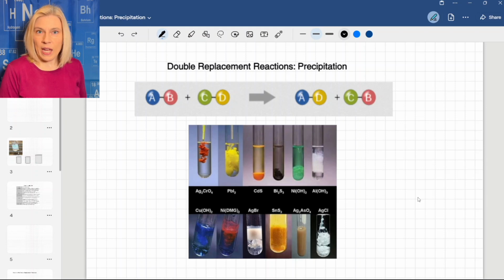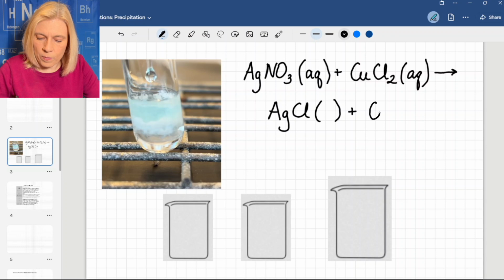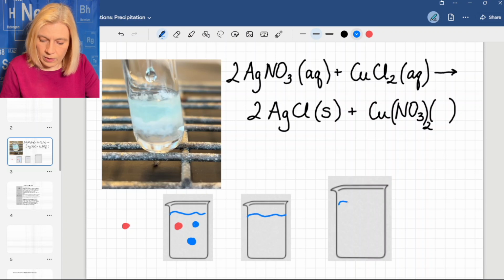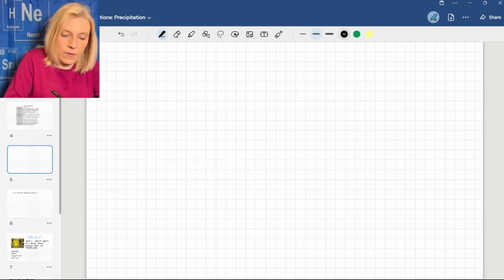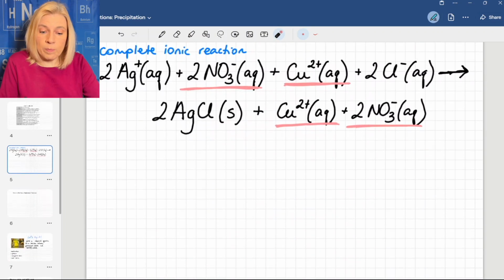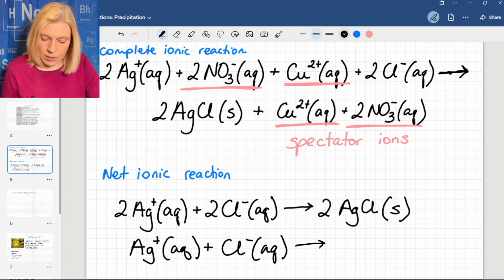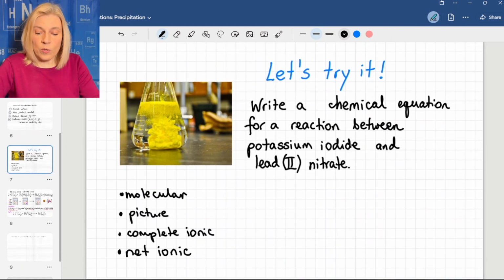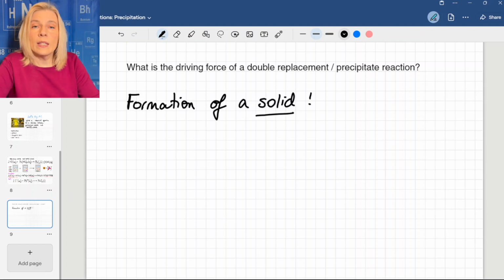Double Replacement Reactions: Precipitation